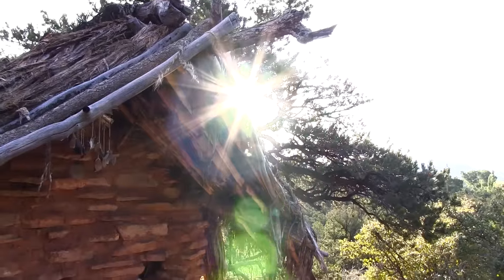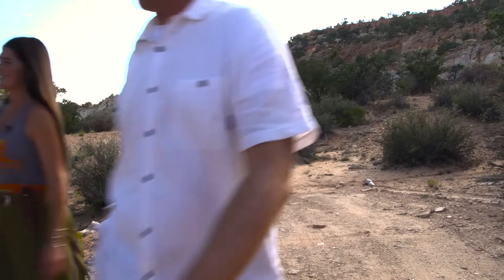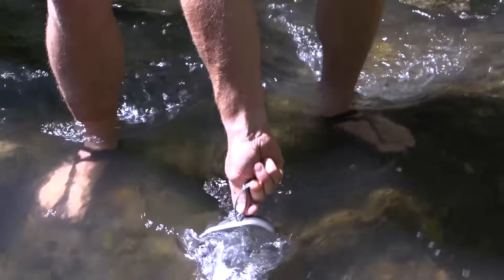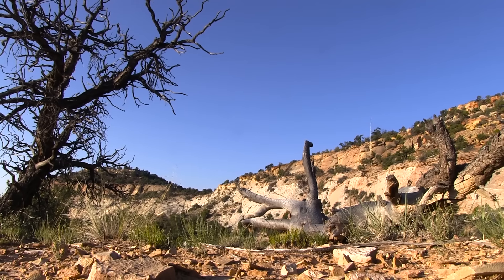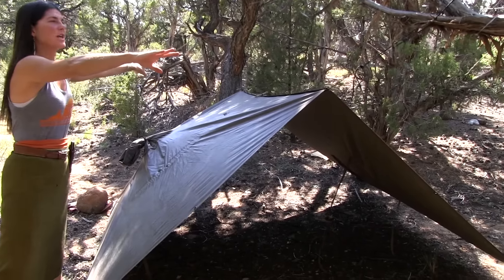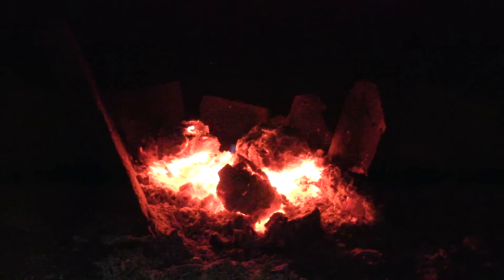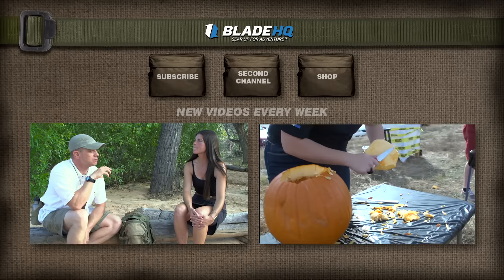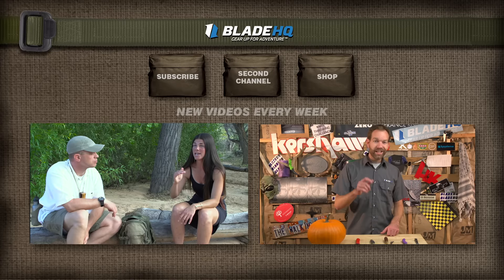Wilderness Survival Skills Pt 4/4: Gear, Rescue, and Survival Discussion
In the last episode of this series, we sit down with senior BOSS instructor and Discovery Channel survival consultant Kristen Rechnitz, to talk about gear, rescue, and what to do to in a survival situation. How do you find water? What should you do when you're lost? What the best piece of survival gear? What gear is most important?